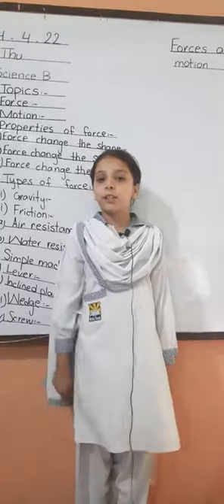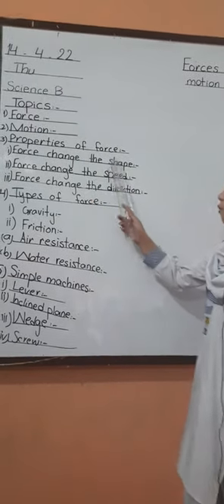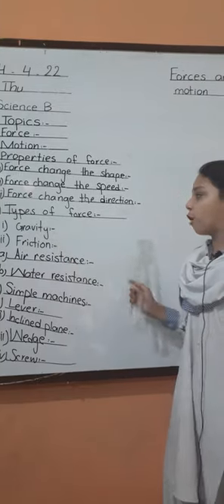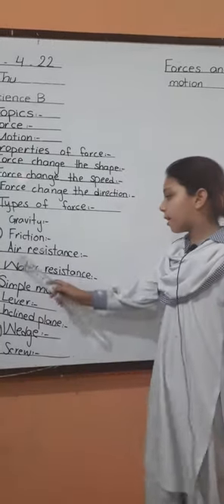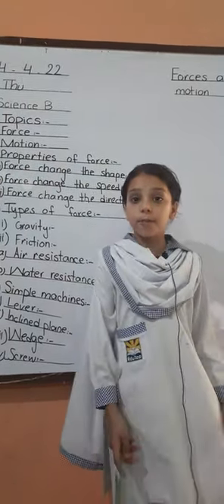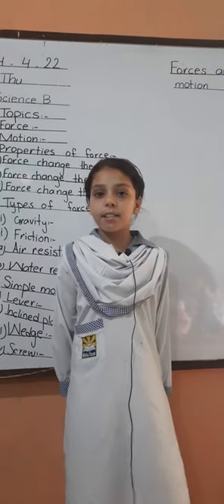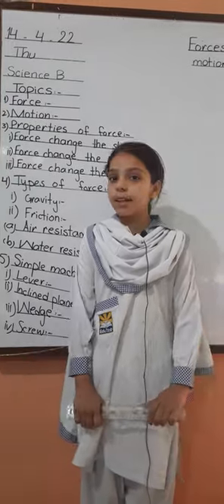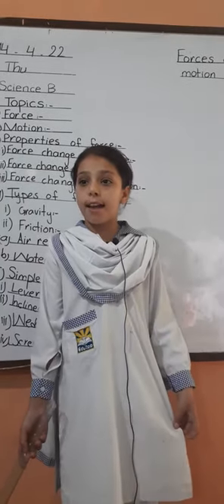Aqsa 4 charlie sci pre